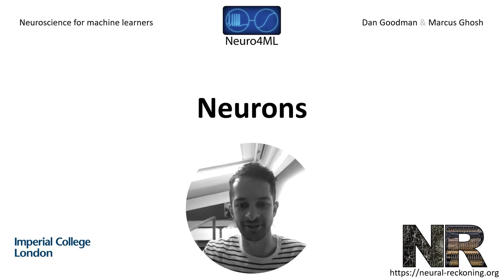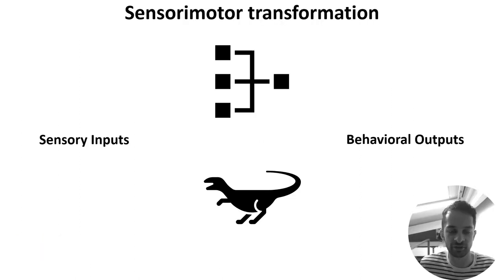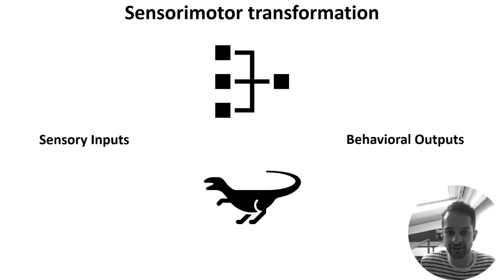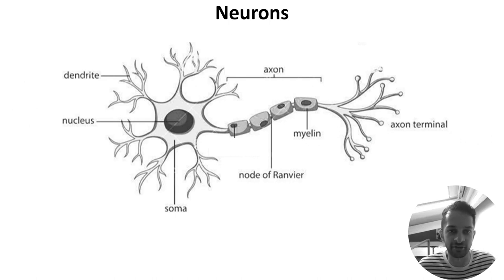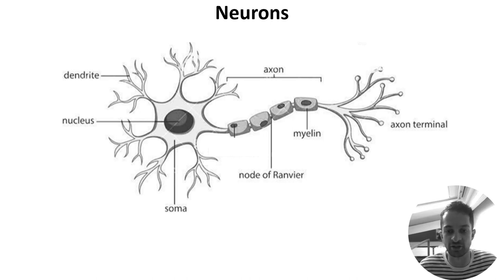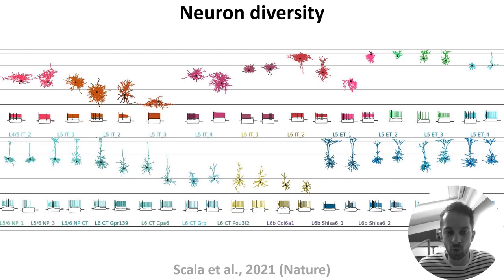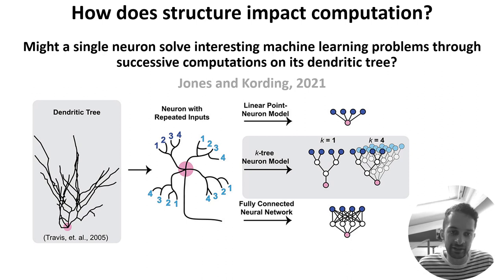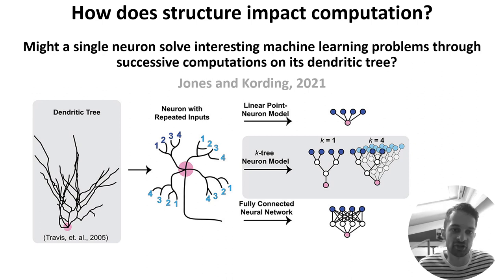W1 V0 - Neuron structure